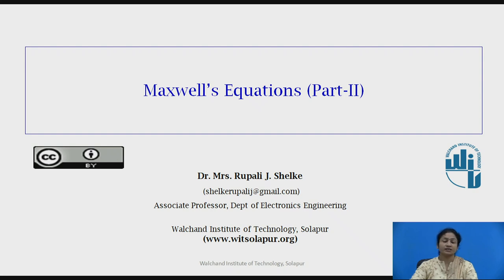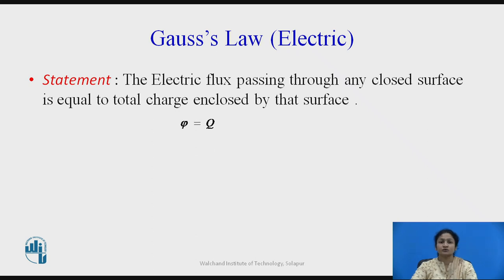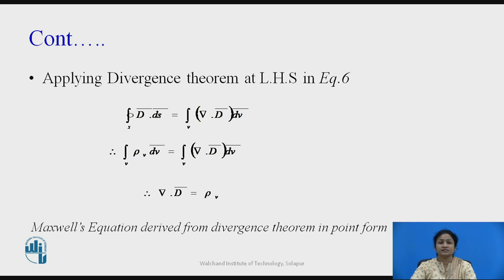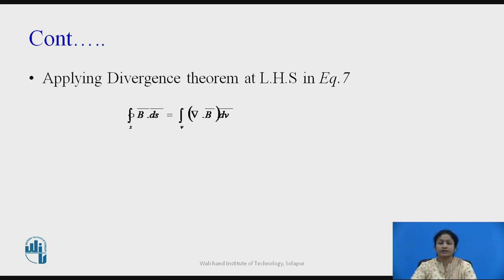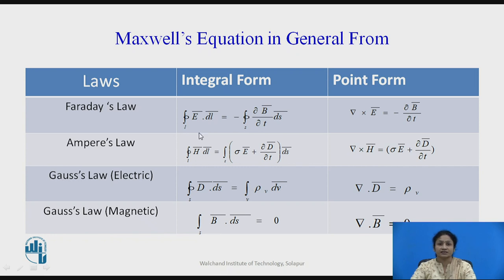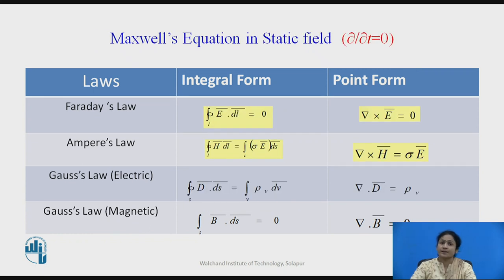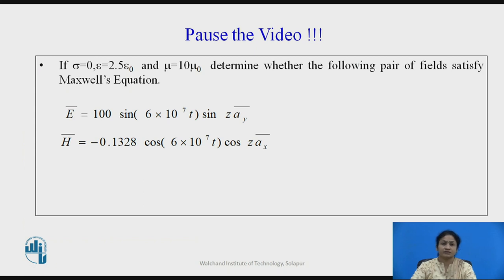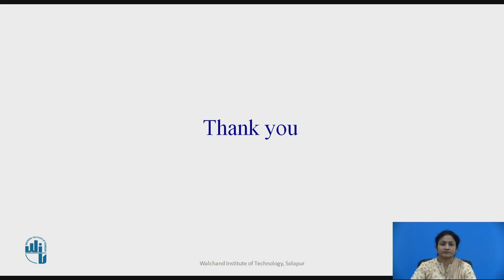Maxwell Equation Part-II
Dr.R.J.Shelke
Associate Professor
Department Electronics Engineering